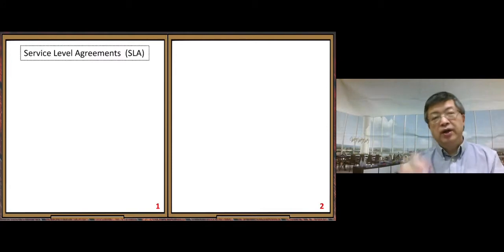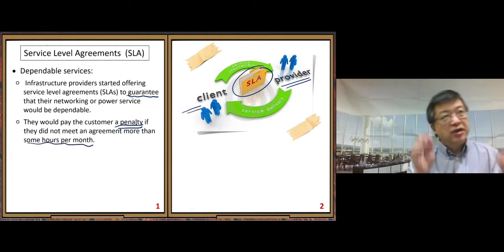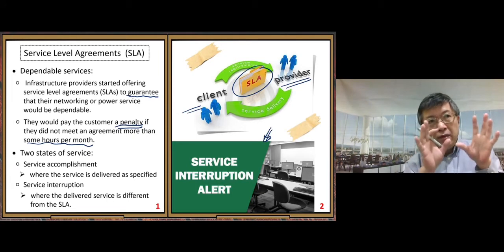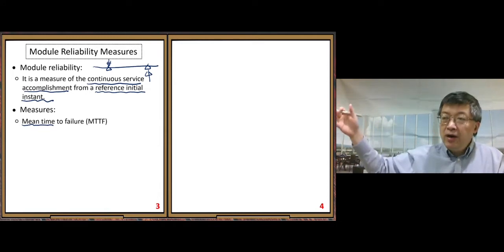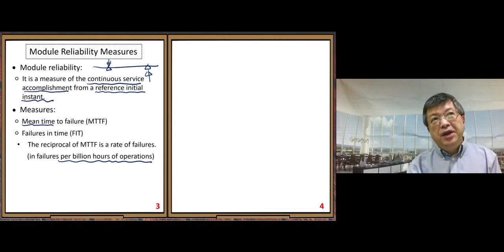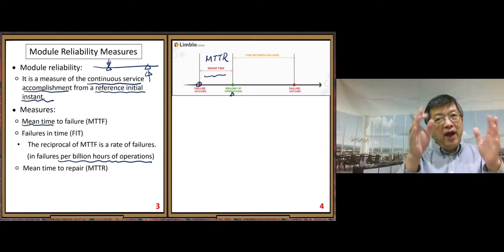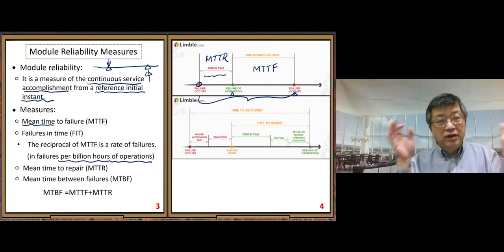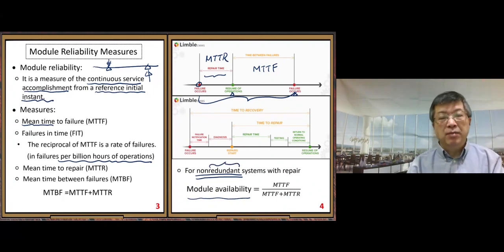PCS5700SP21M2A3_ReliabilityMeasures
This video is for teaching at UMSL:  CS5700, Spring 2021, Module 2, Part A.3  Reliability Measures